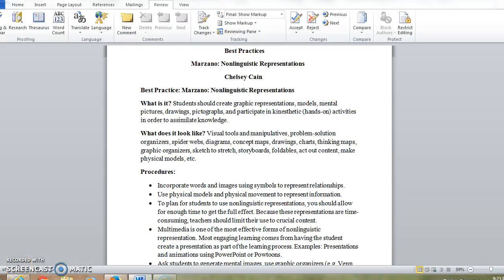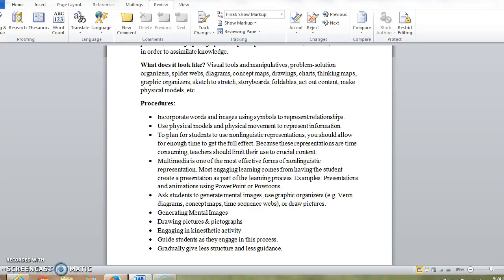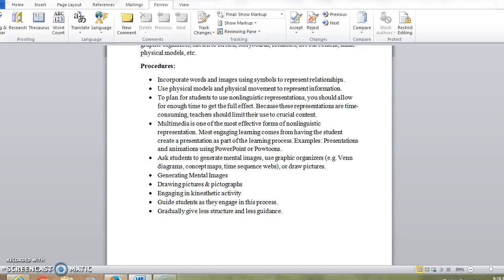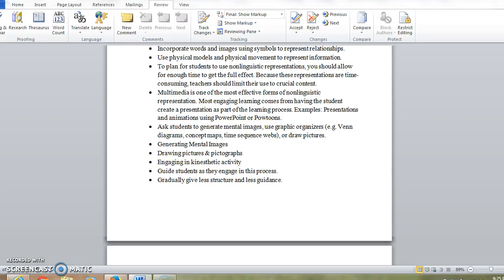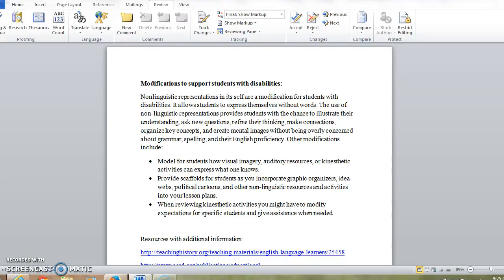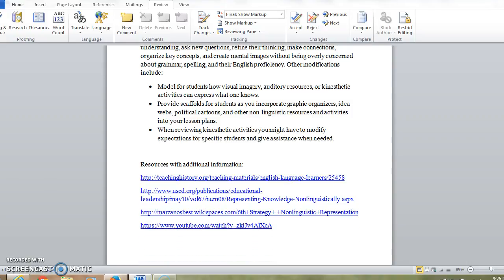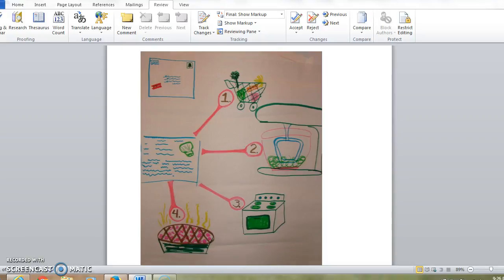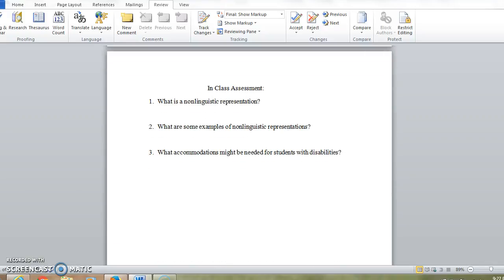Nonlinguistic Representations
SED 356